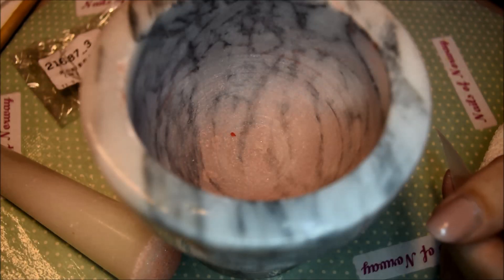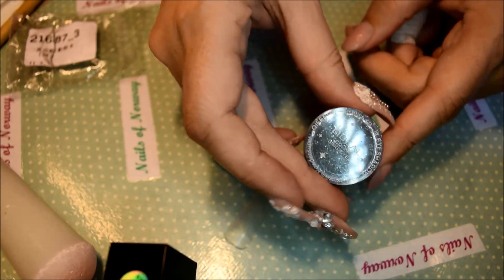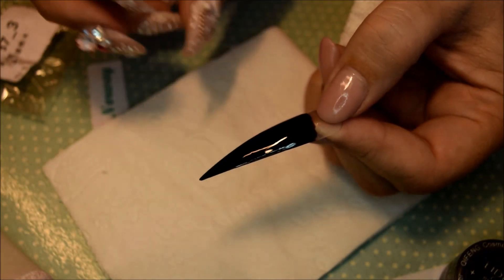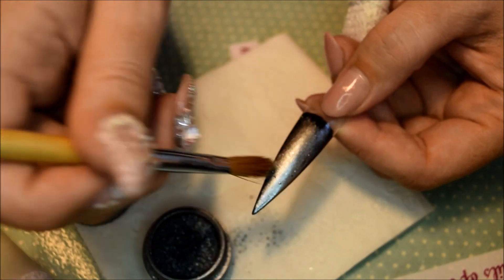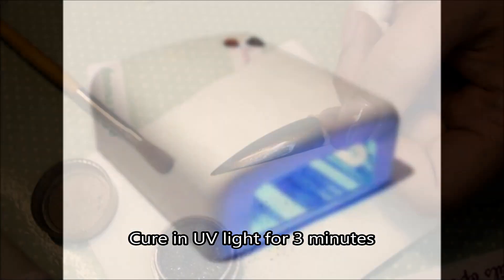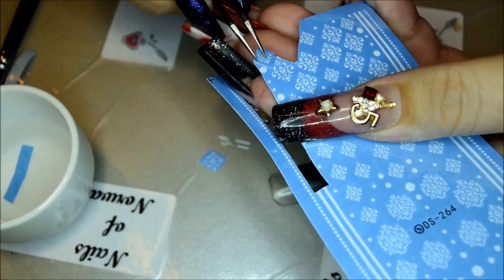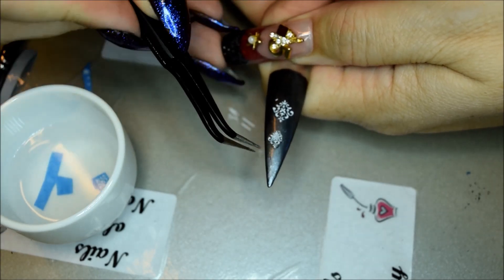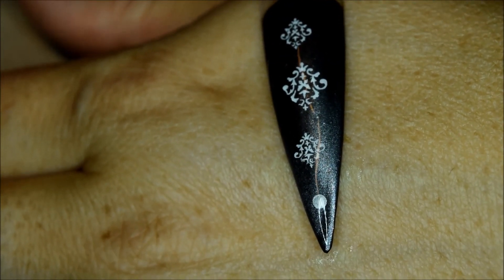BornPrettyStore Review | How to make Stainless Steele Nails using Grey Eyeshadow,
Here are some products that I got to do a reveiw with. I made a nice stainless steel grey polish out of these products and gave the nail some nailart with the decal that I also got.

No #03

No DS-264

Lots of Love from:
Nails of Norway -by Elinda

xoxo

Would you like to see how I made a colored acrylic using this eyeshadow?